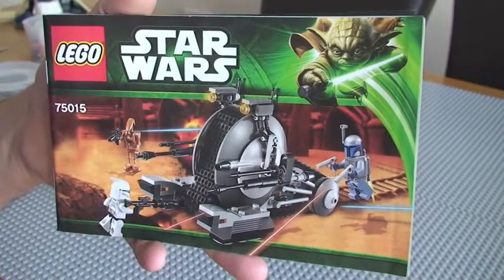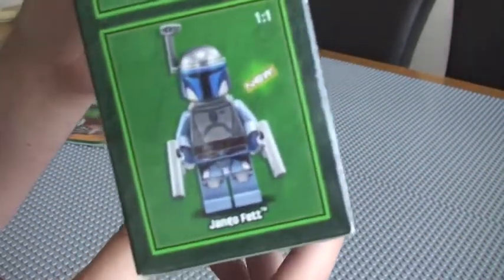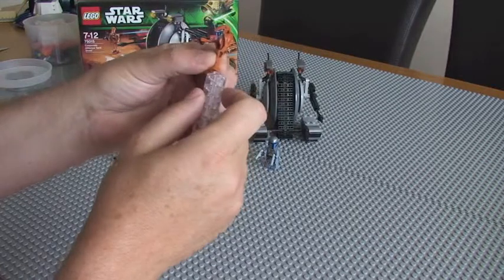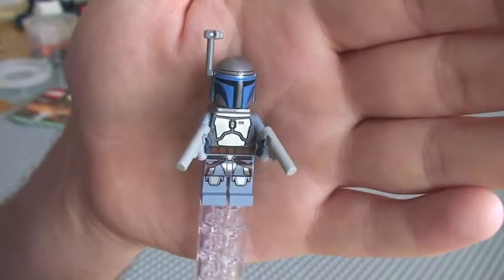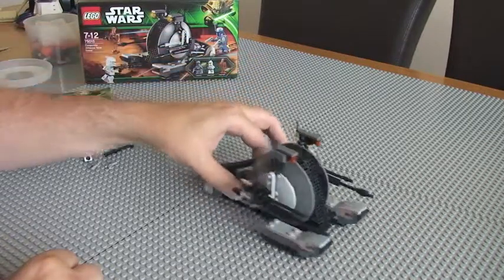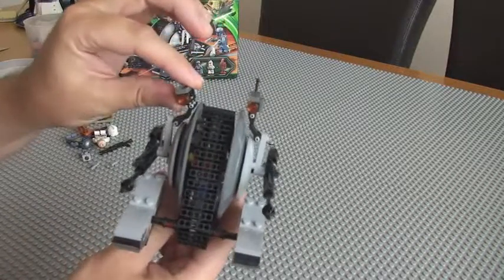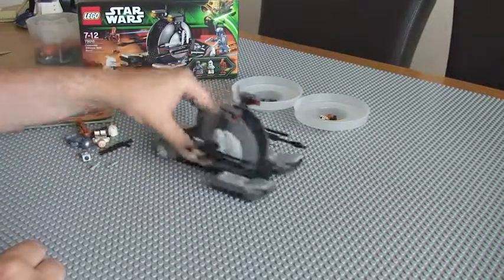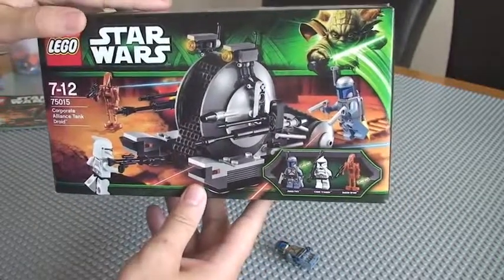LEGO Star Wars Corporate Alliance Tank Droid 75015 Summer 2013 Set